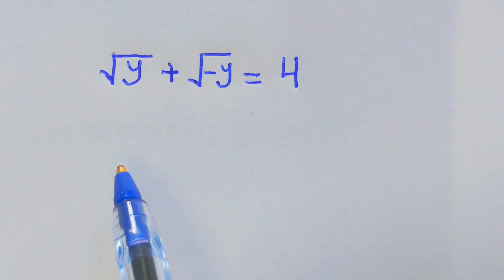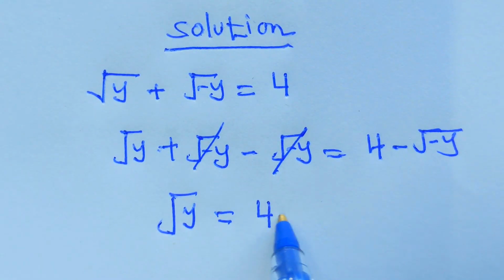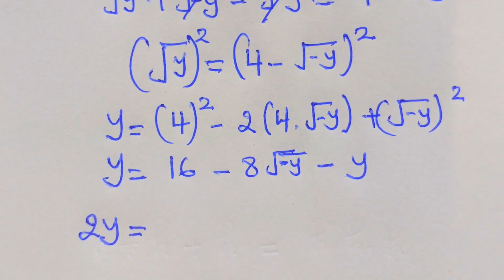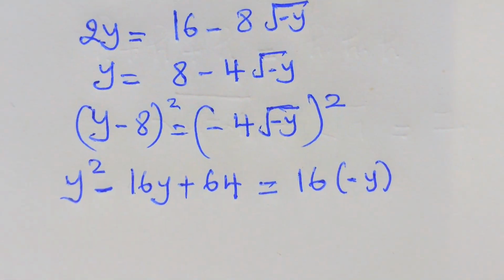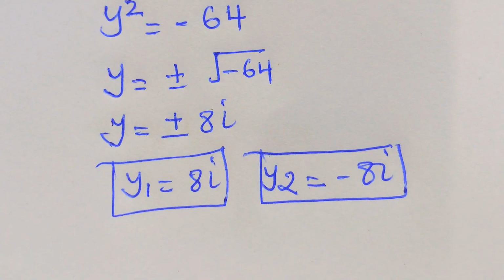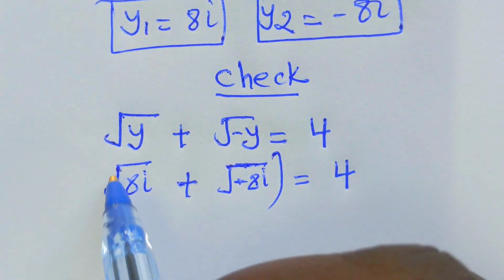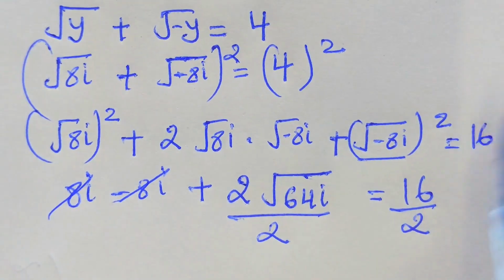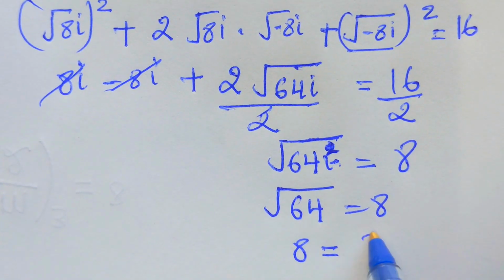Germany | Maths Olympiad | Can You Solve this?